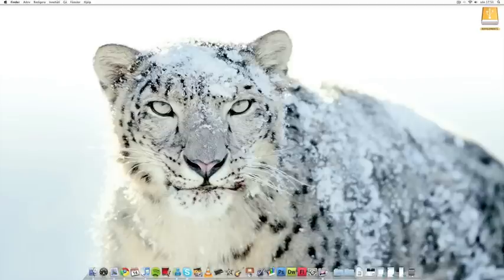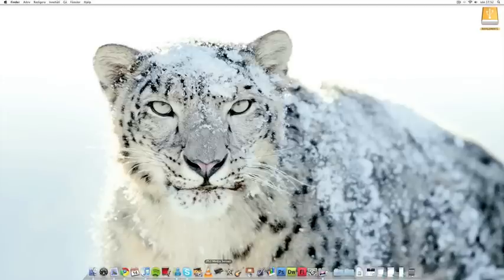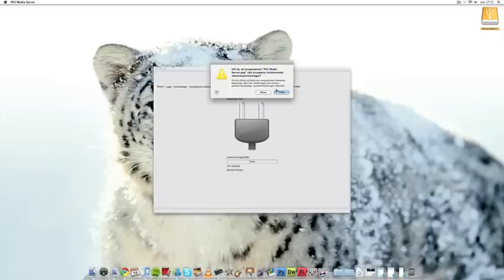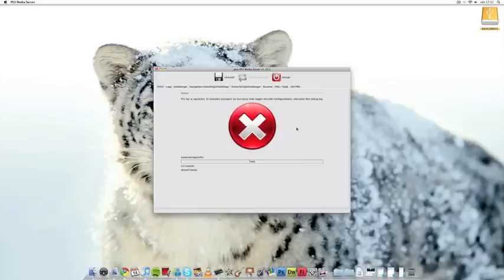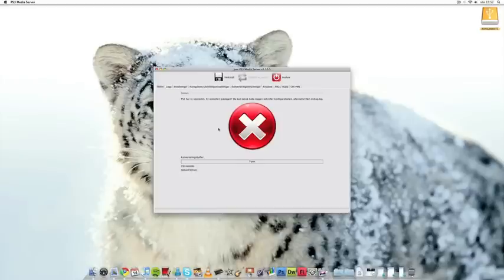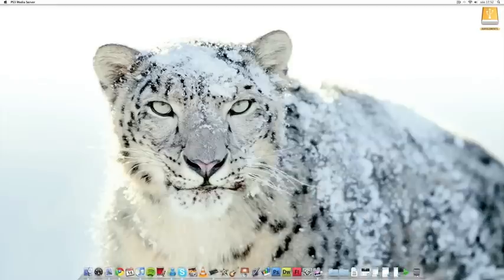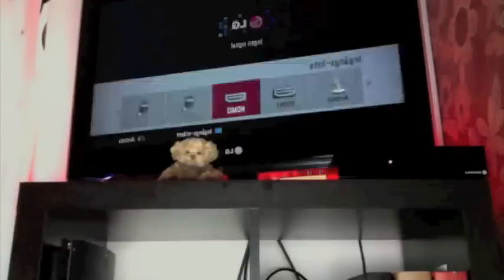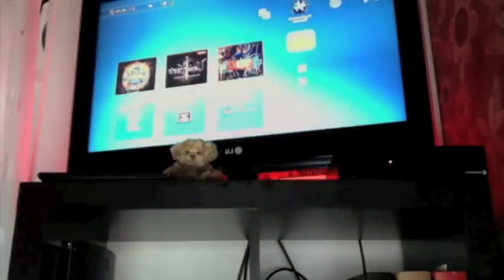ps3 media server pnp "plug and play" prolink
ps3 media server pnp "plug and play" by prolink46.